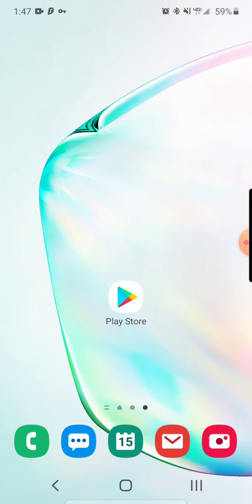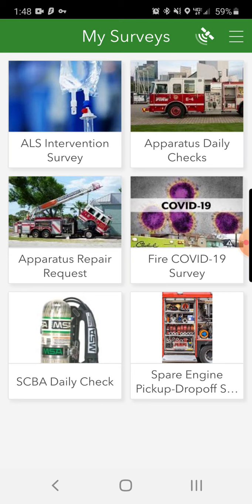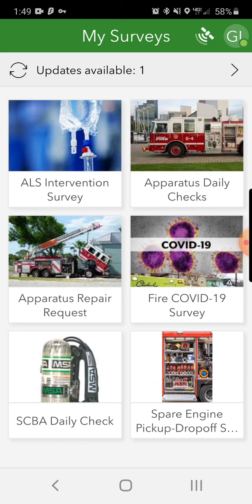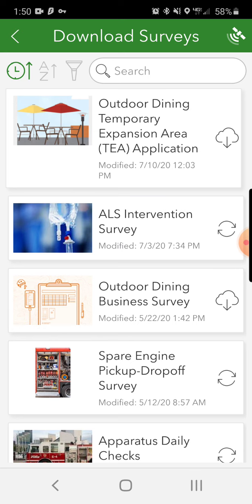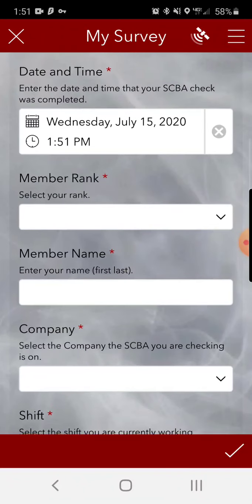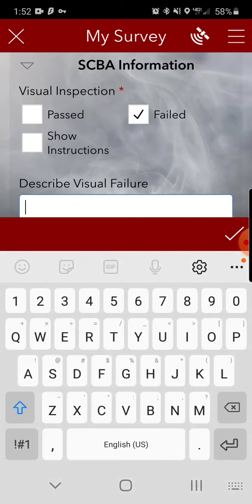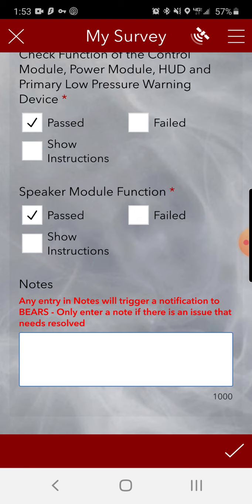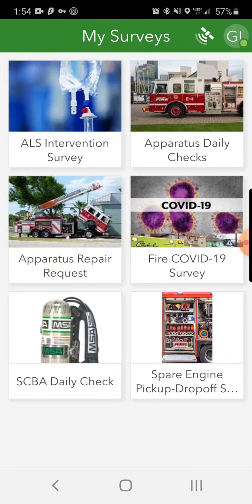Survey 123 Tutorial Update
Goes over the changes to the newly updated Survey 123 application. Explains how to download Survey 123 on any mobile device.